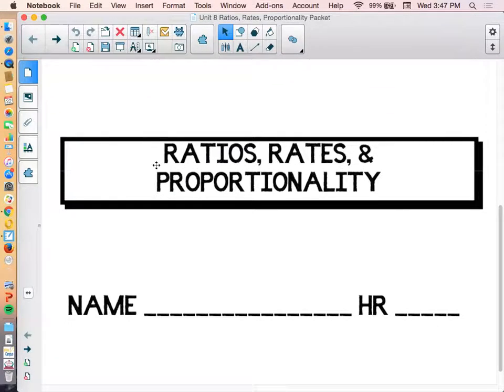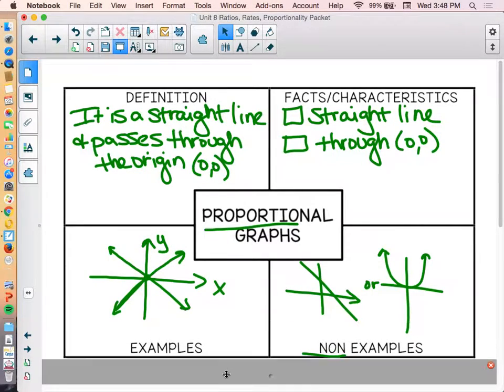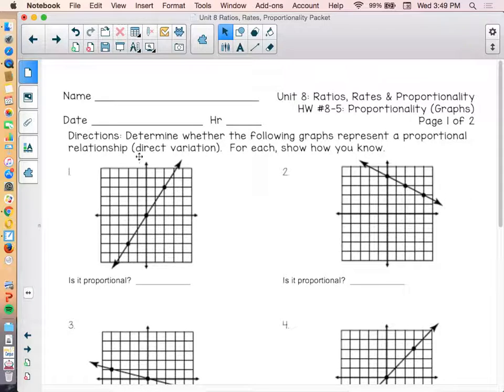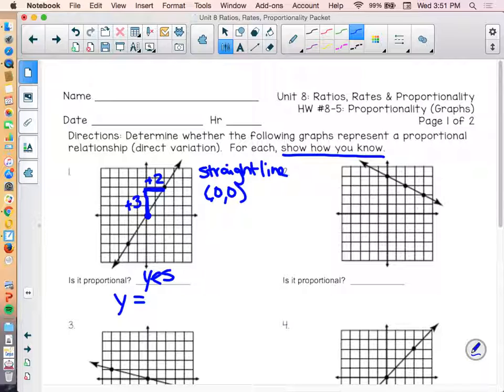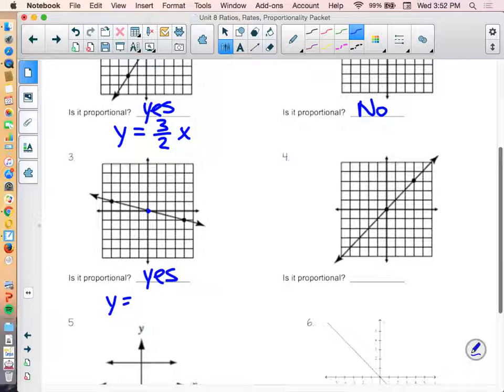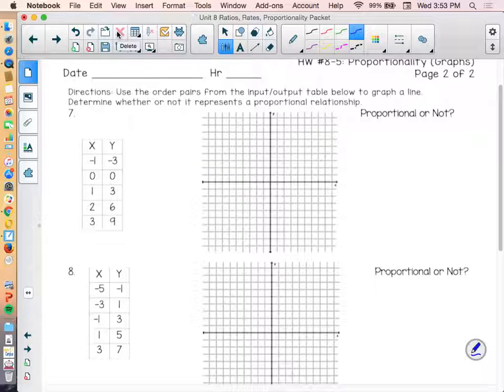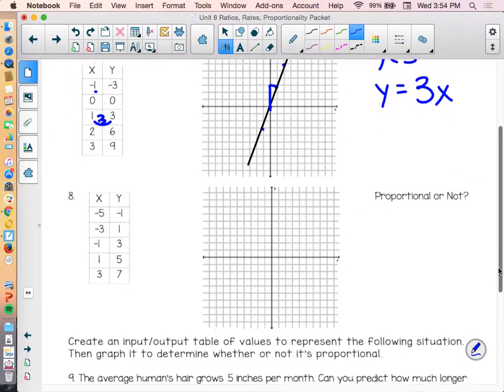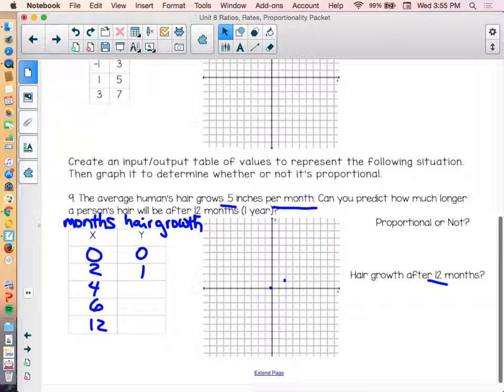Video 8.5 Proportionality (Graphs)